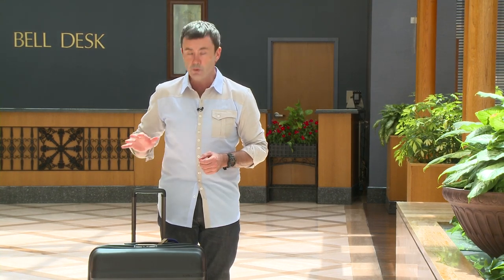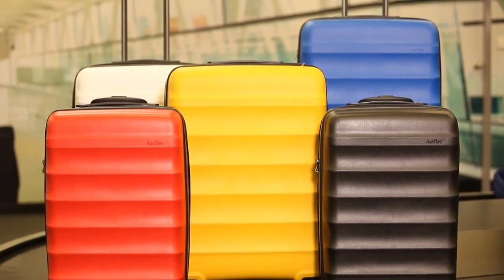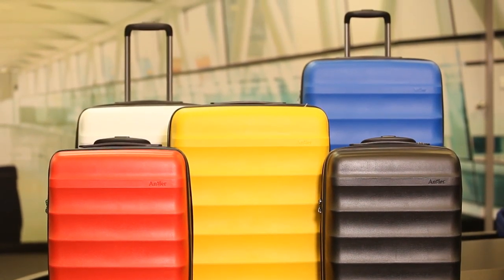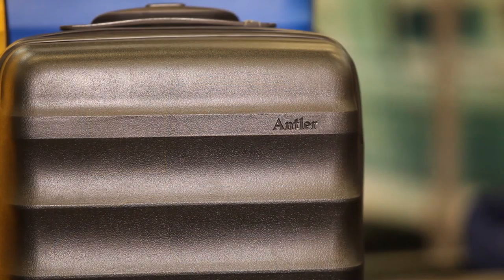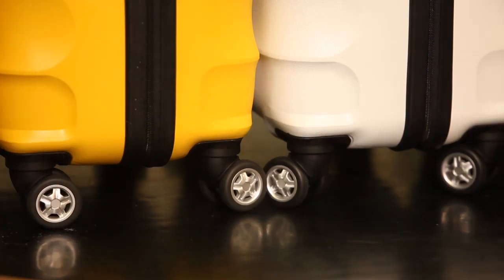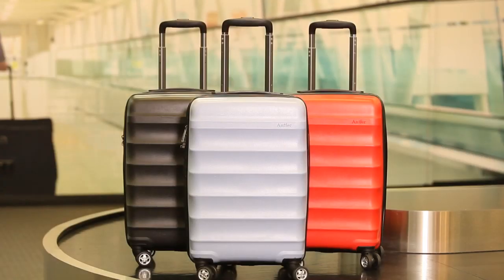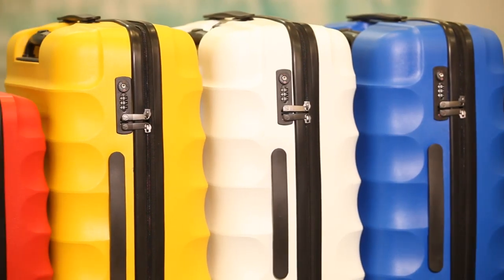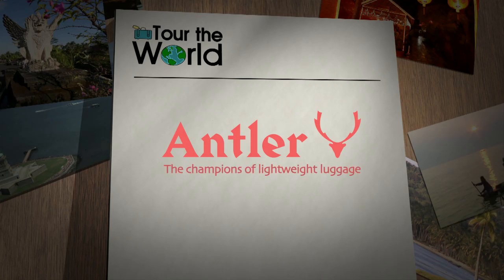Tour the World TV & Antler Luggage – Introducing the Juno Range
Tour the World is the TV travel show that joins Aussie tour groups to the world's most exciting destinations. Our brand new series starts 8pm July 9 on 4ME and we're thrilled to welcome back Antler – the champions of lightweight luggage – as our presenting sponsor.

Here we showcase the exciting new Juno range from Antler – perfect for the modern traveller looking for an extra dash of style and sophistication. For more details on the Juno range